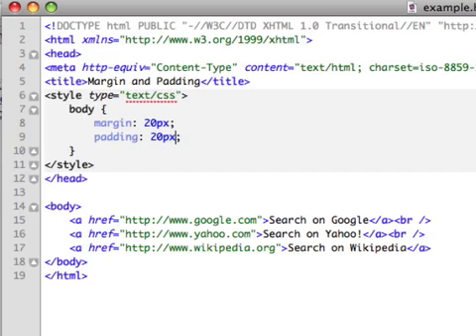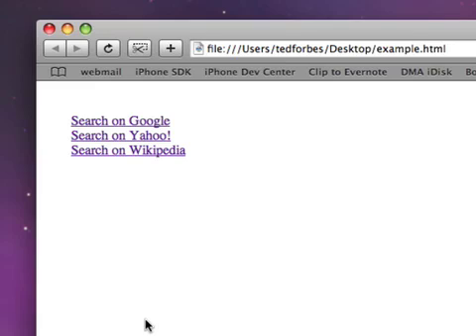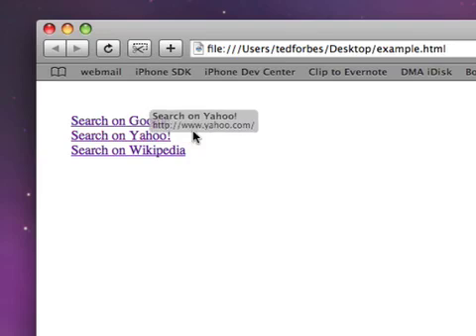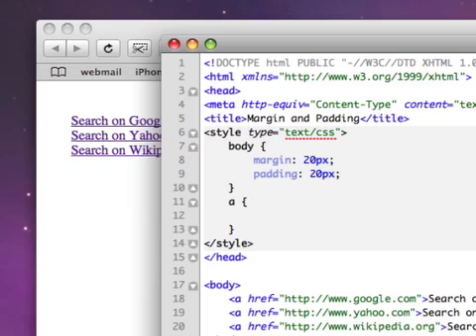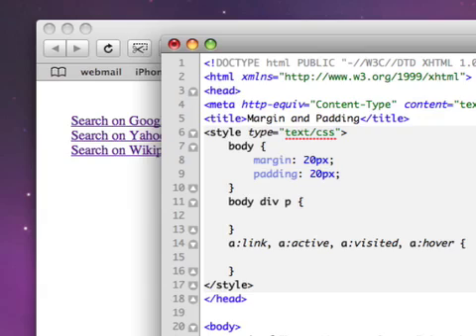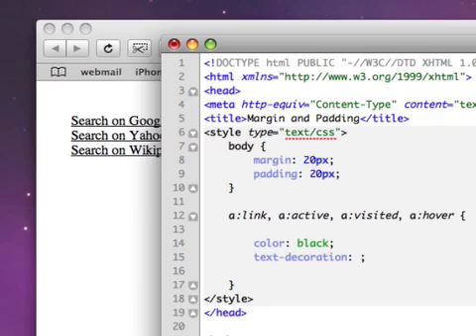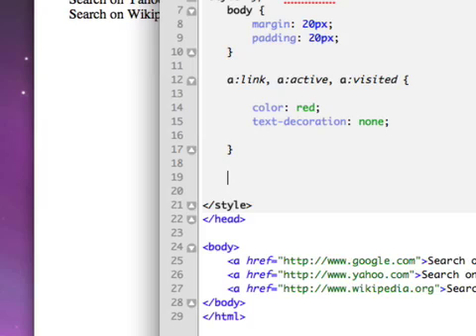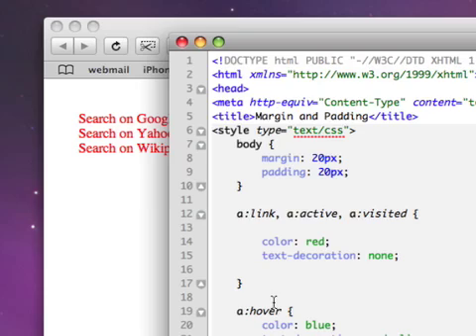Styling Links with CSS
How to manipulate link states using Cascading Style Sheets